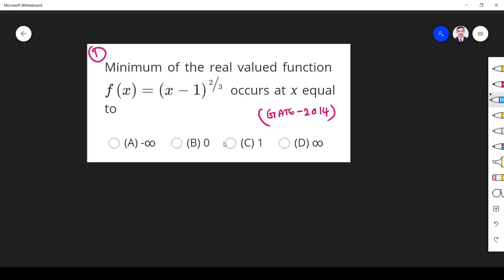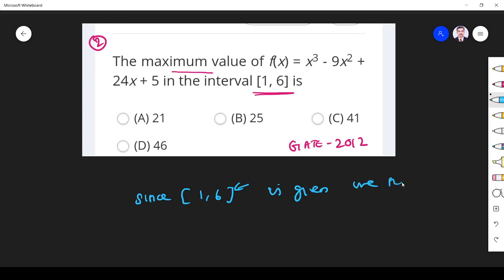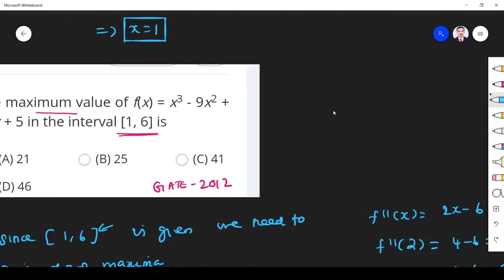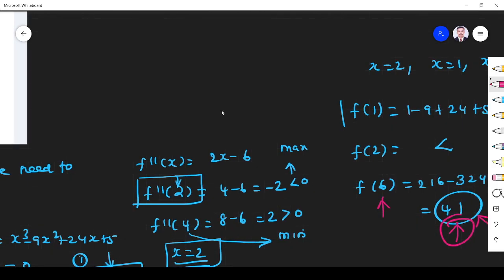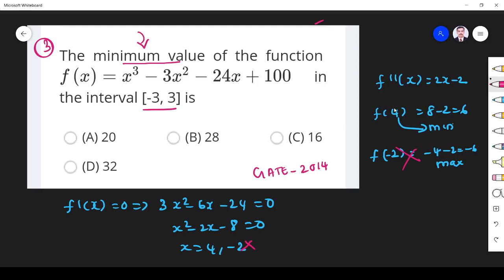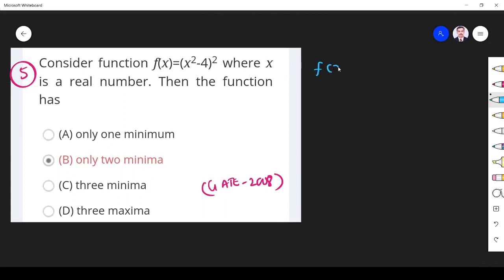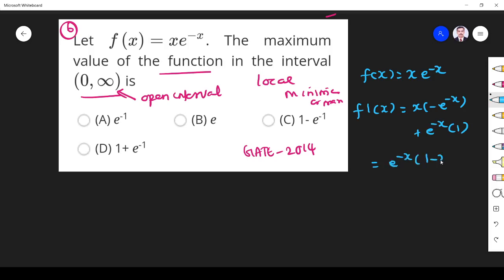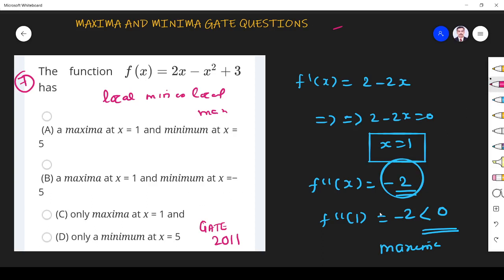Maxima and Minima Previous year GATE Problems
GATE problems from Maxima and minima are solved in this video..It is useful for TRB and TNEB EXAM ALSO

Calculus:  Mean value  theorems,  theorems  of  integral  calculus,  evaluation  of  definite and improper  integrals,  partial  derivatives,  maxima  and  minima,  multiple integrals,  line,  surface and  volume integrals,  Taylor  series.